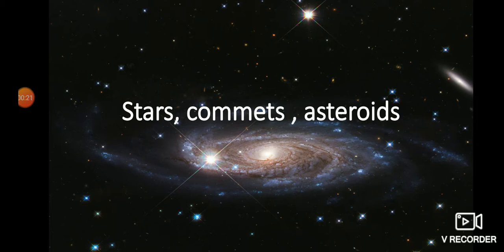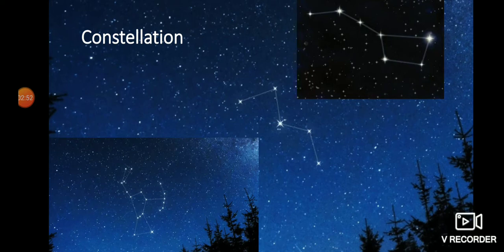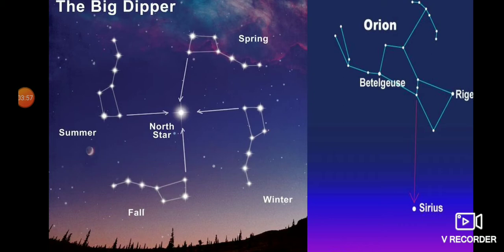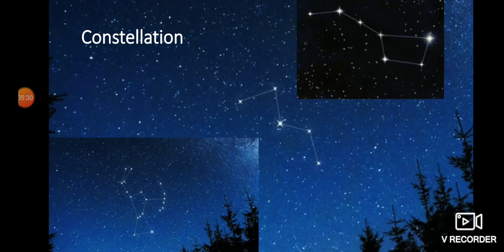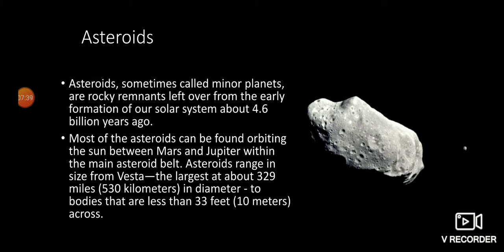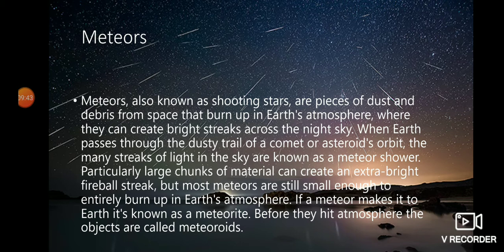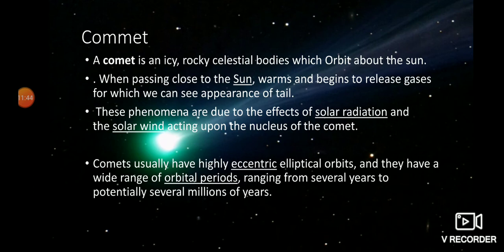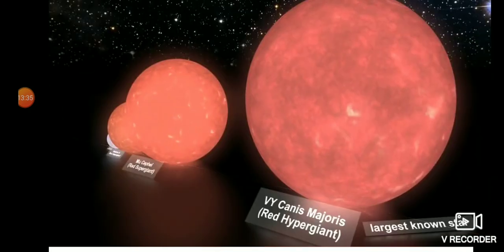Stars and other celestial bodies